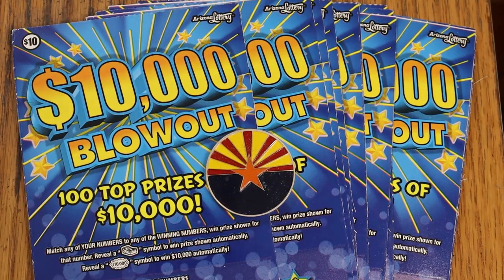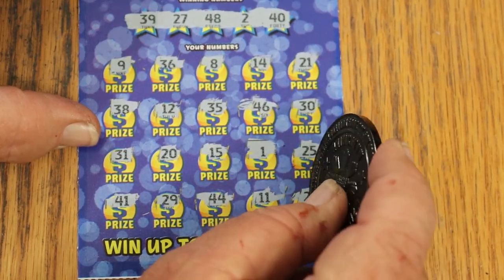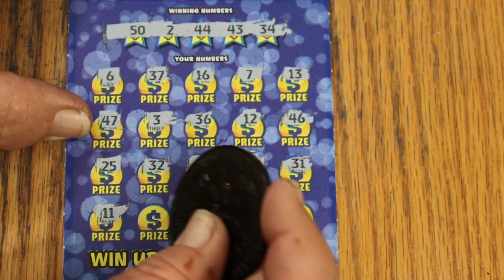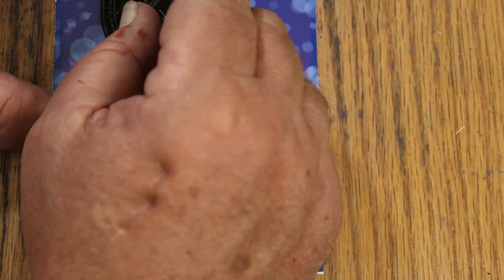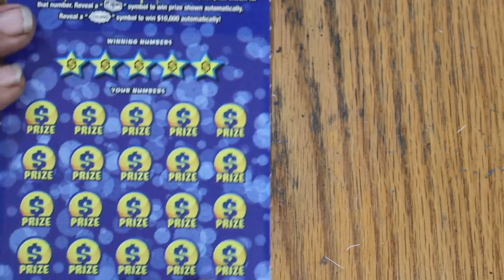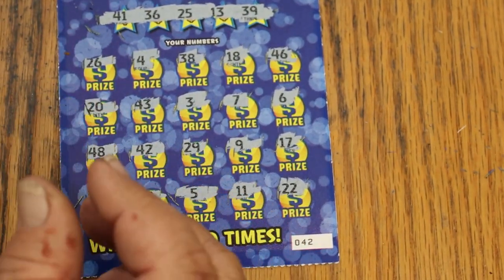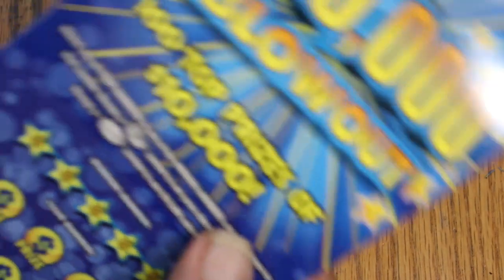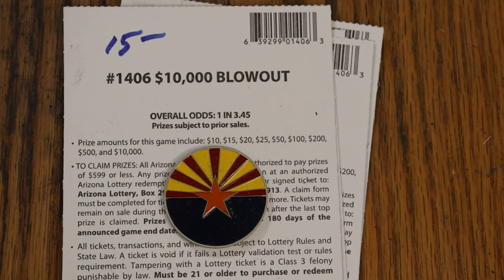💥NEW GAME! $10💥$10,000 BLOWOUT💥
A BIG SESSION WITH A NEW $10 TICKET! 😎